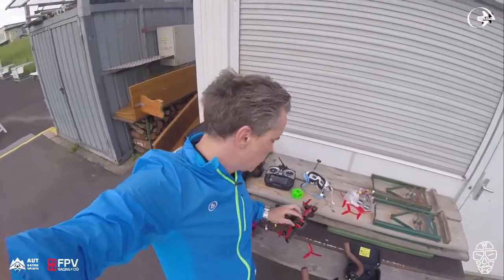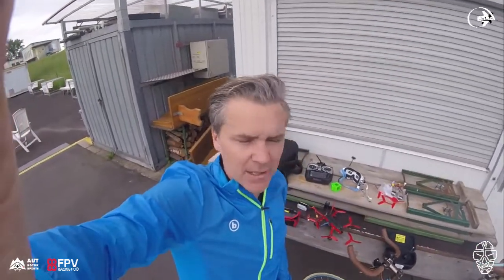New PID, GoPro Session Mount & Microphone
Naze32 - Betaflight 2.5.4 - Loop Time 375
set p_pitch = 50
set i_pitch = 55
set d_pitch = 25
set p_roll = 40
set i_roll = 45
set d_roll = 20
set p_yaw = 80
set i_yaw = 40
set d_yaw = 8